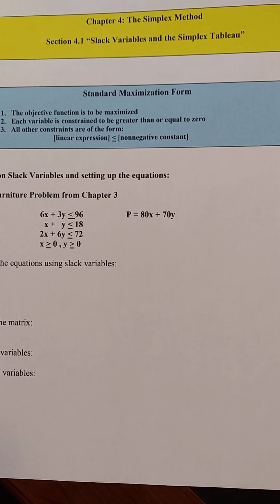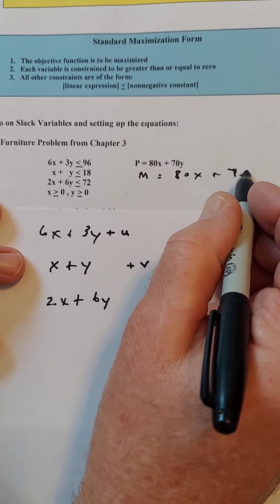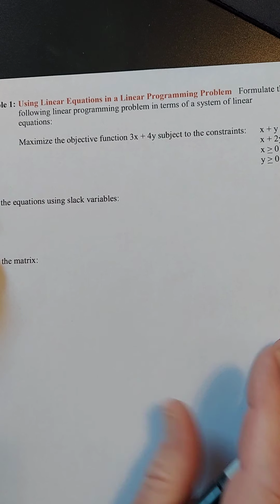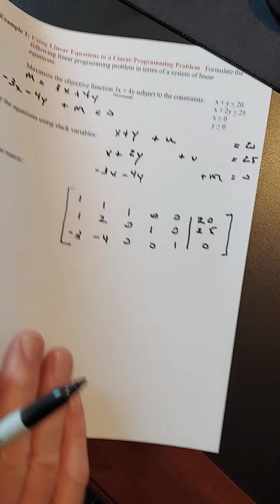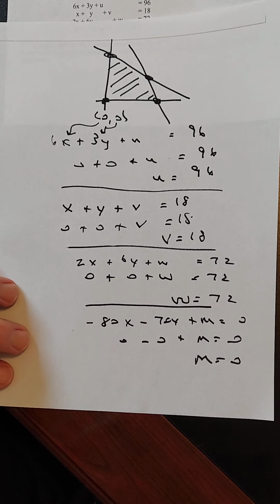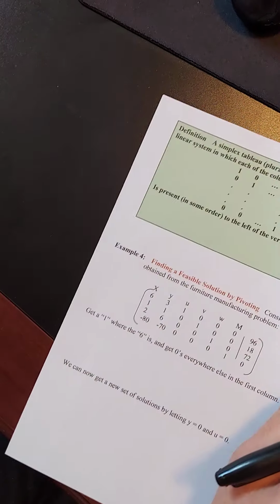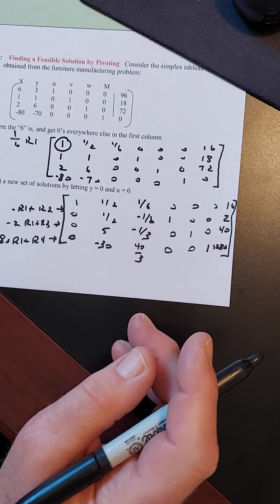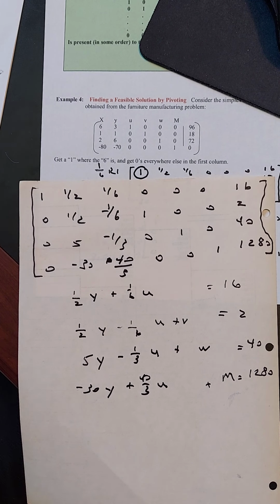4.1 Video Lecture